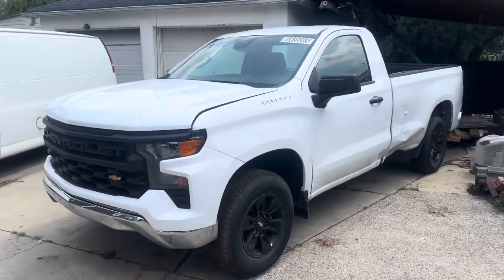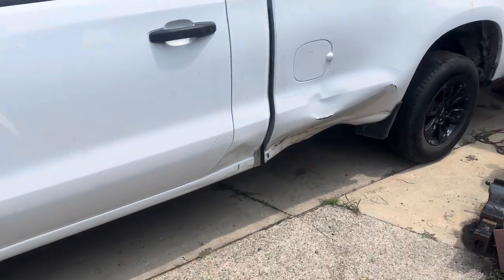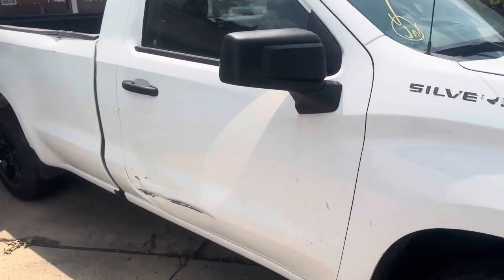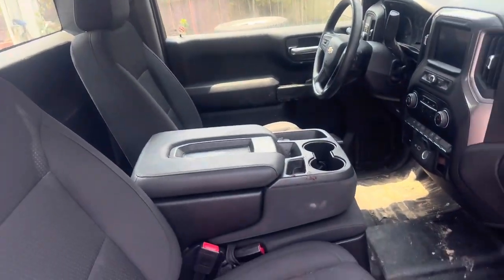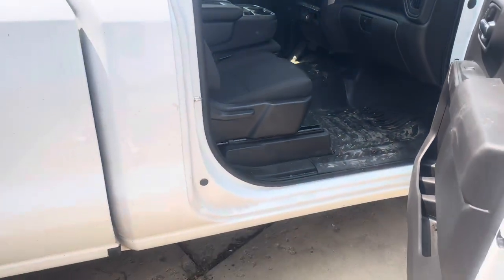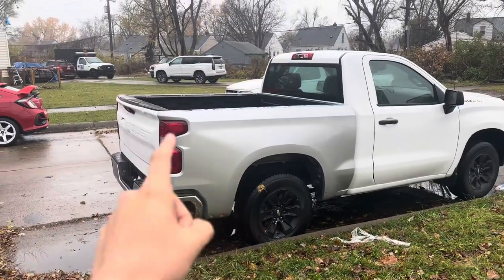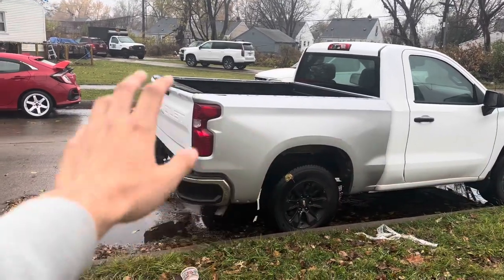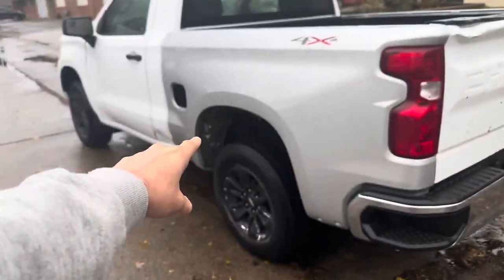2022 short bed Silverado conversion